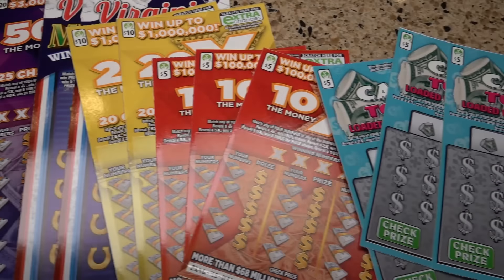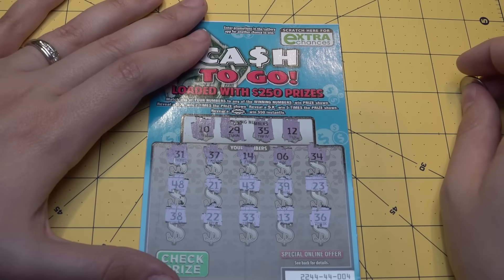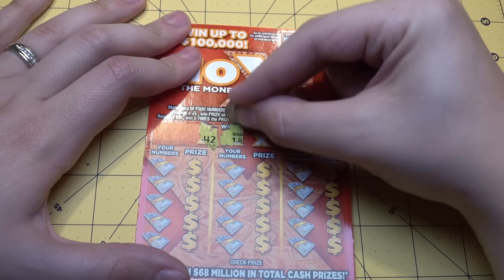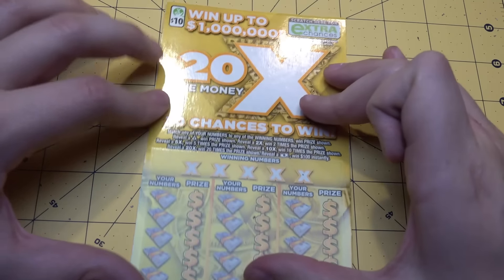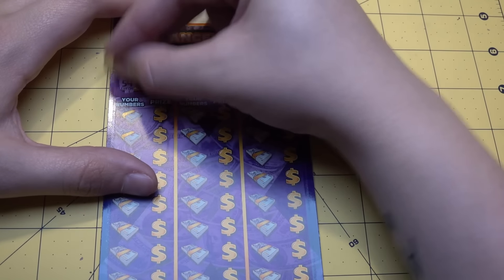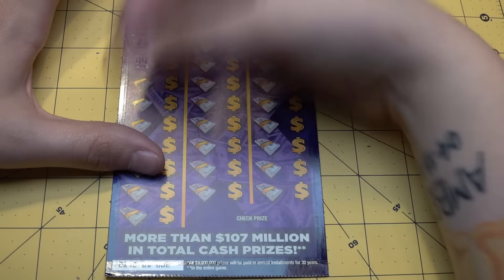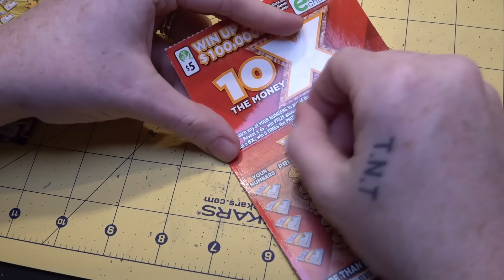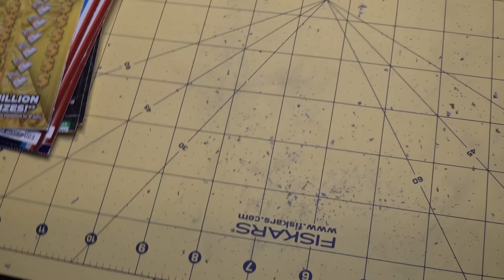$7,000,000 Lottery Ticket Scratcher JACKPOT! 500x The Money!